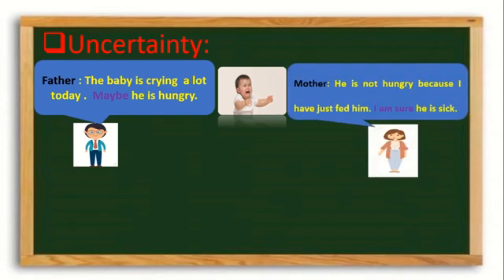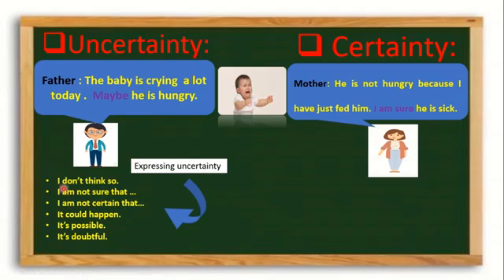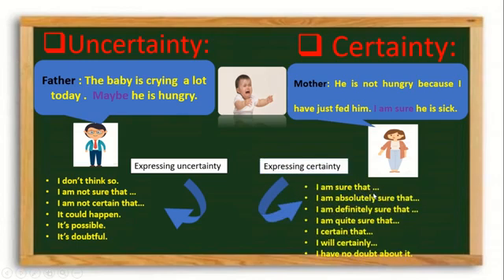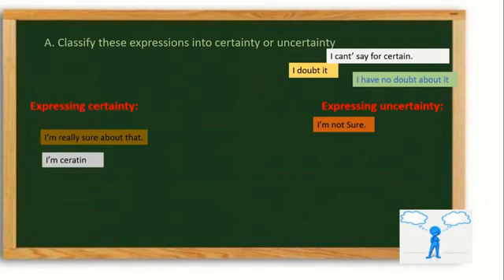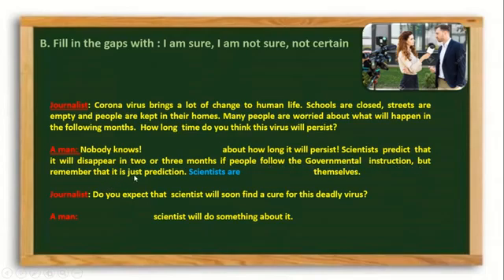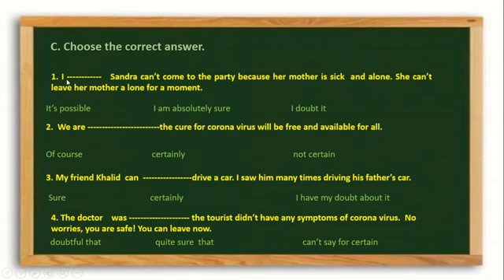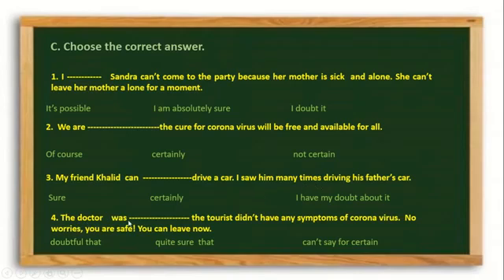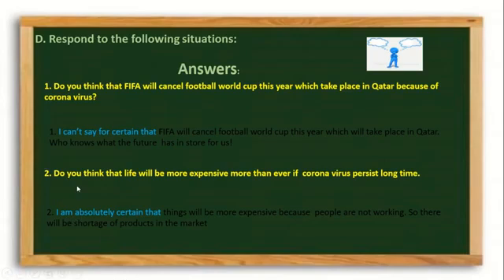2BAC _ANGLAIS _S24_ Incertitude de certitude 2